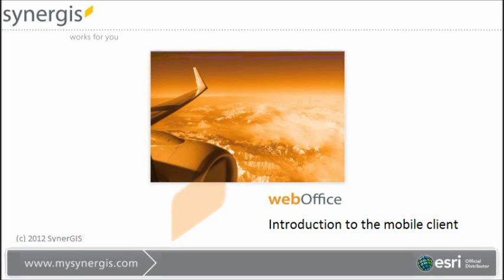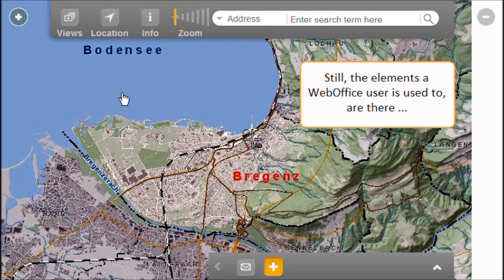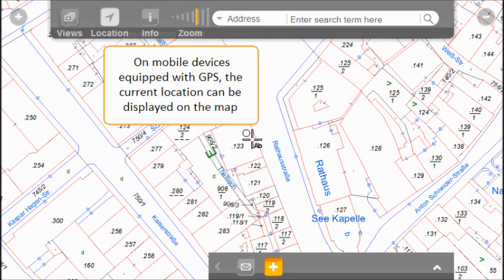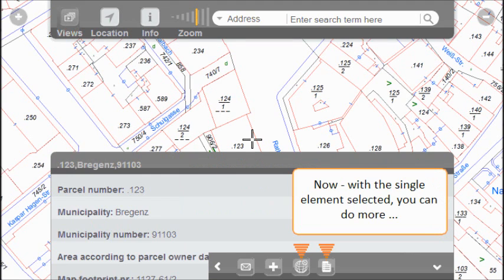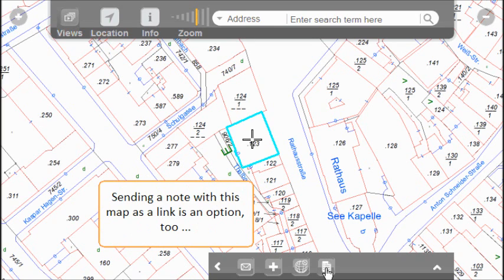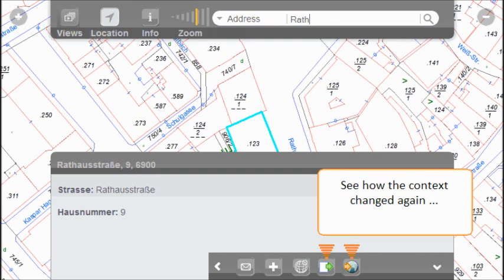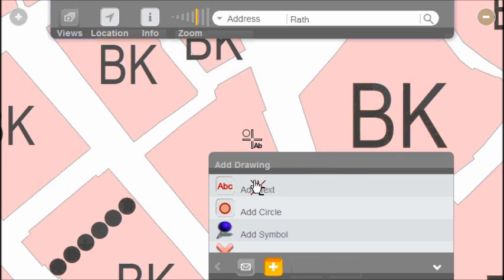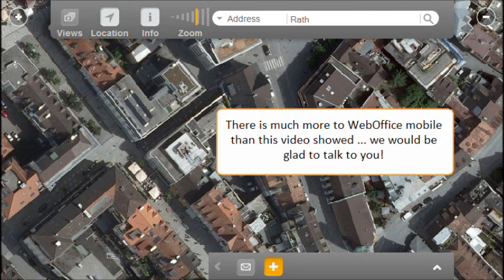The WebOffice mobile client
4min Video introducing the WebOffice mobile client